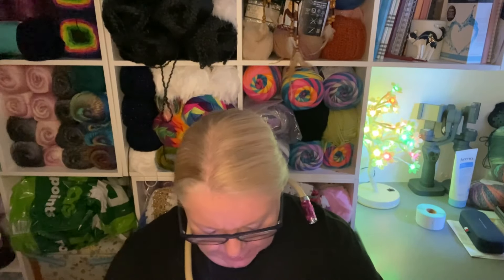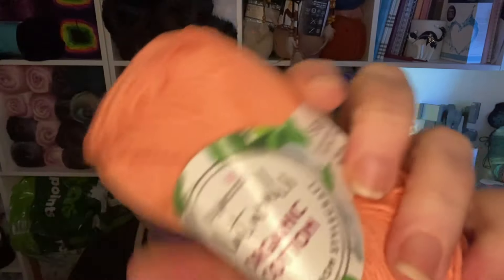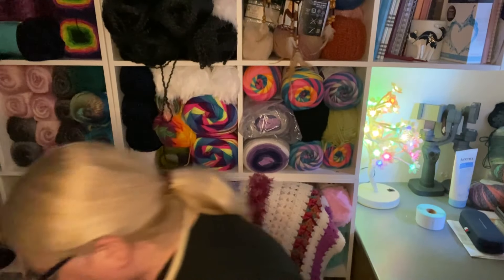🛍🤘 My NEW Yarn Box Has FINALLY Arrived!! OOO Squishies! unboxing 🎁🧶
🧶LATEST OFFER - FREE ERGONOMIC CROCHET HOOK WITH PURCHASES OVER £30

  @hobbyrocks4150          LINK TO HOBBY ROCKS KNITTING CHANNEL
  @rockssteady8793         LINK TO ROCKS STEADY LIFESTYLE CHANNEL

🧶What's New? | Crochet Rocks🤘
🤘SUPPORT